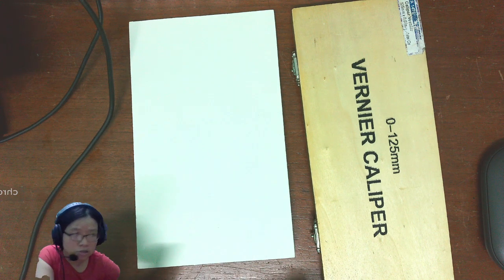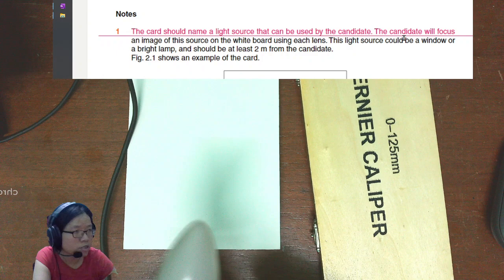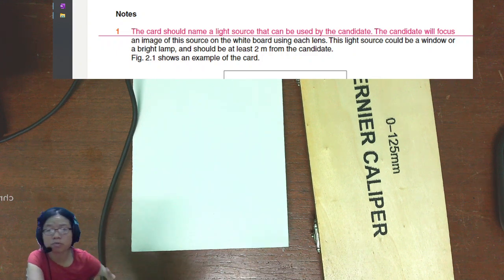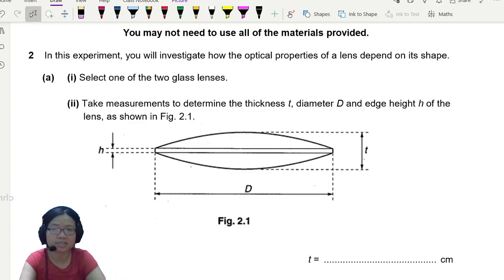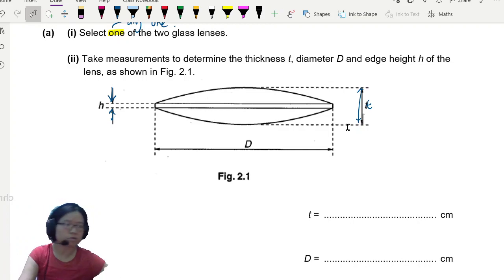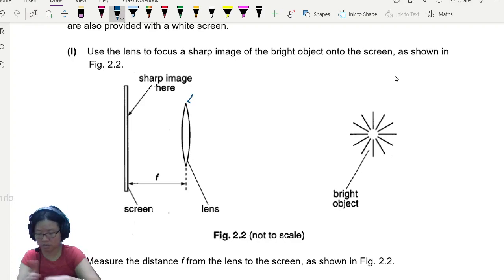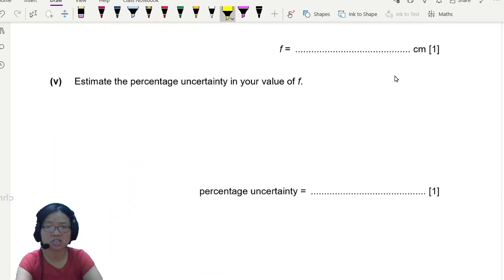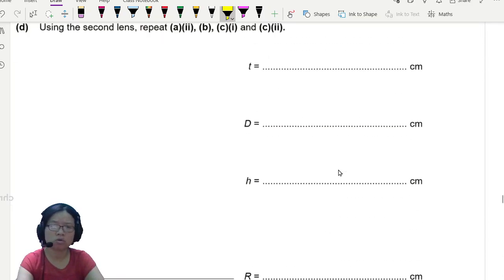MJ15 P34 Q2 (1/2) Instructions: Focal Length of Lens | AS Practical Paper 3 | CAIE A Level Physics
9702/34/M/J/15: In this experiment, you will investigate how the optical properties of a lens depend on its shape. Data collection video will be after this!

00:00 Intro
04:40 - How to set up
11:03 - How a sharp Image looks like.

9702_s15_qp34